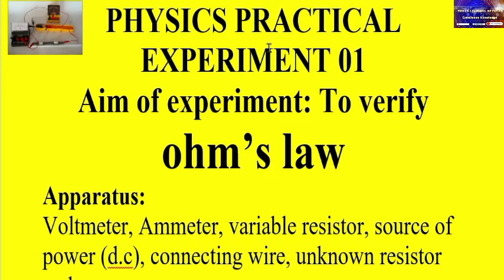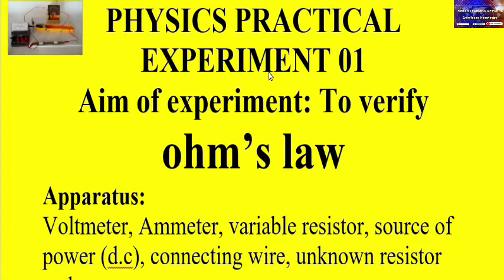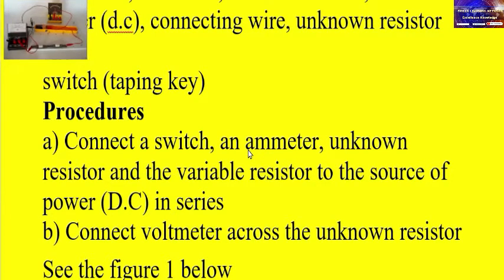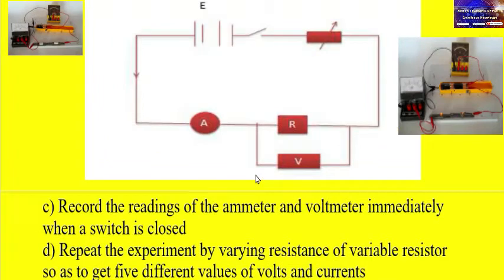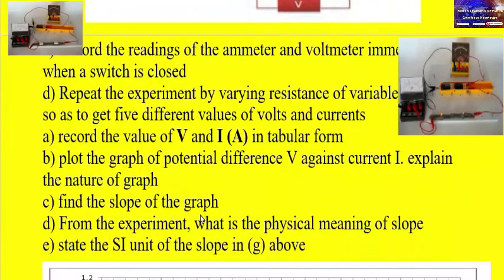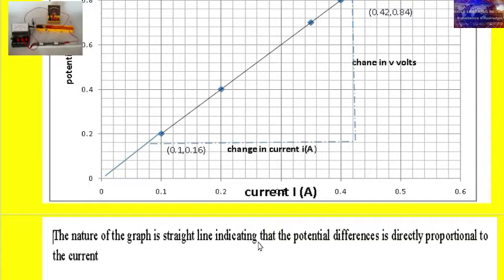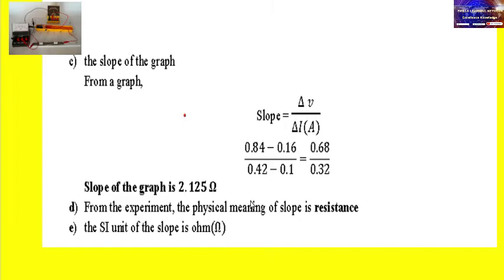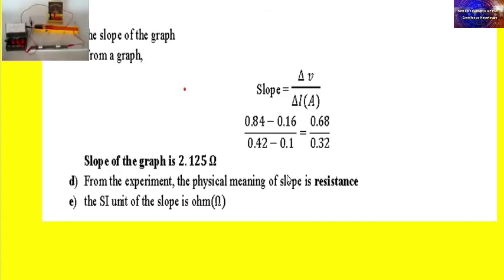01: CURRENT ELECTRICITY EXPERIMENT | HOW TO SOLVE UNKNOWN RESISTANCE |OHM'S LAW EXPERIMENT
Welcome to enlighten us, improve education and gain more knowledge on  HOW TO SOLVE UNKNOWN RESISTANCE |OHM'S LAW EXPERIMENT
 and enable us to be better by helping the community and getting to the next level.